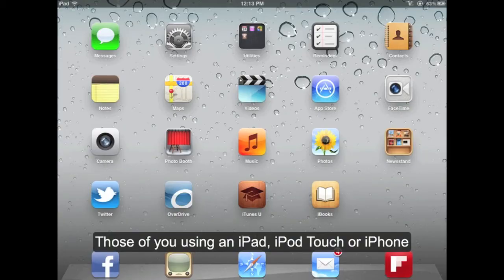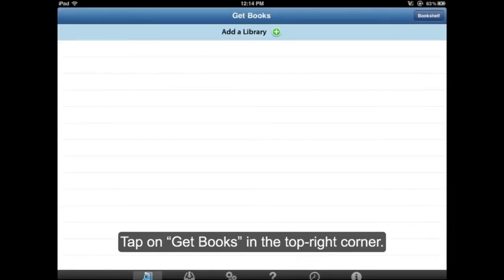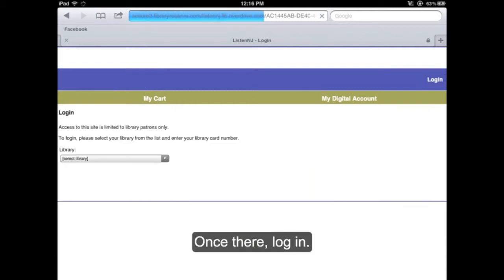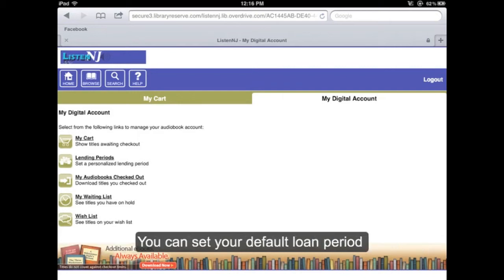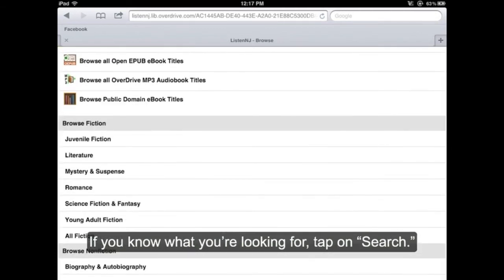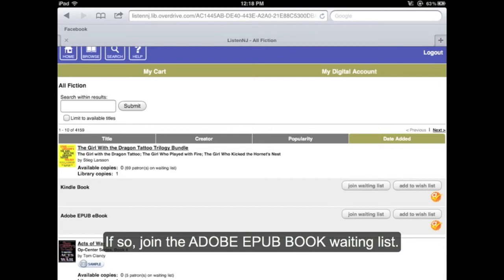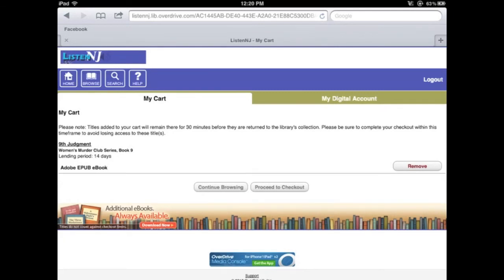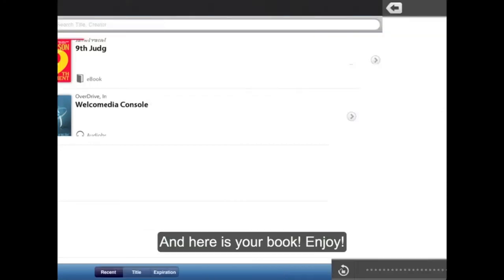How to Download an eBook to your iPhone, iPod Touch, and iPad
Step-by-step tutorial on how to download ebooks to your iPhone, iPod Touch, and iPad for Plainsboro Public Library's patrons. Comment if you have any questions--we'll get back to you! Enjoy!